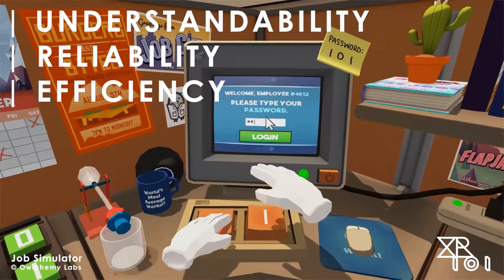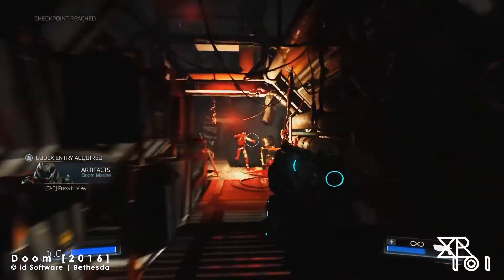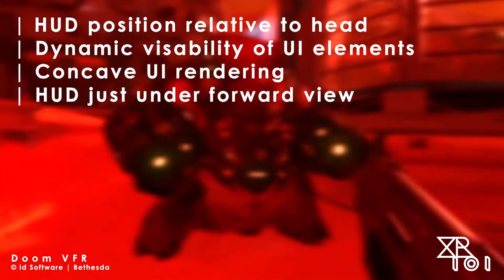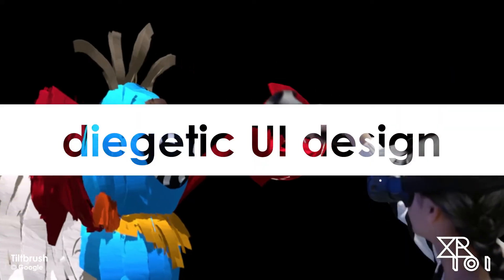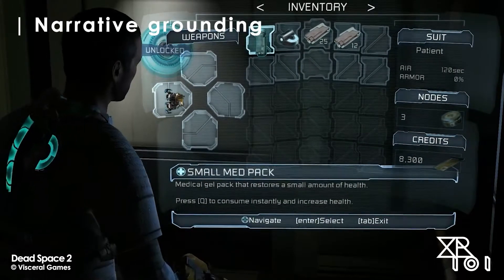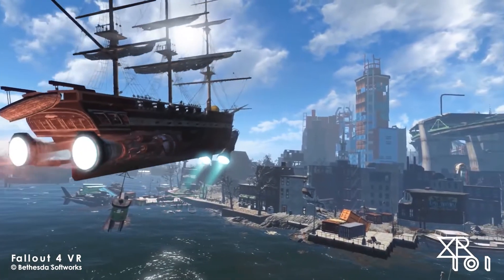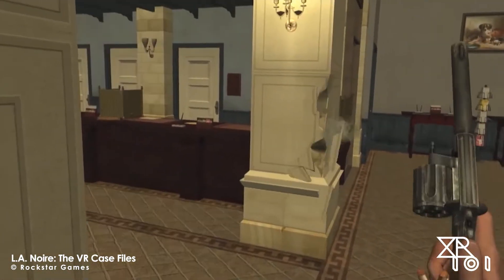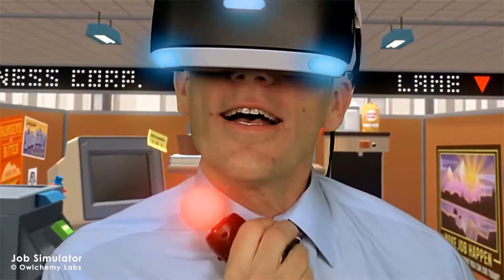XR101: VR User Interfaces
XR design series: How do you build a fully-3D user interface in VR when most interface guides are for 2D? This video looks at the essential components a VR interface must have, plus a set of extra tips to help your interface stand out.